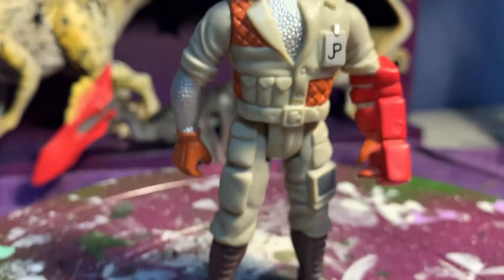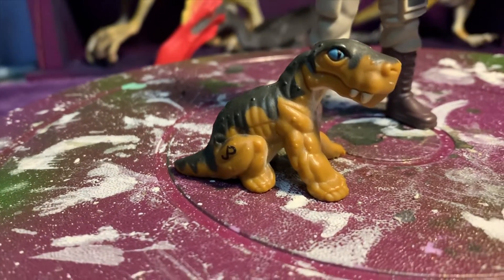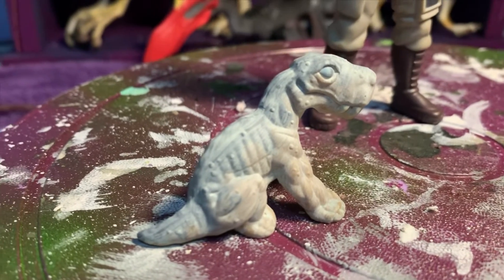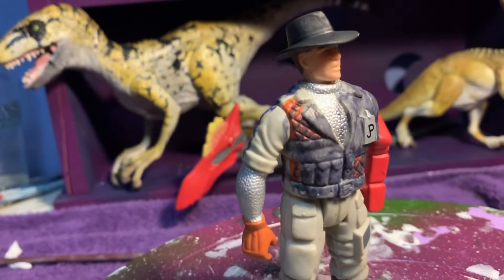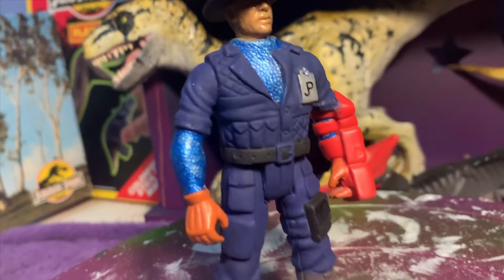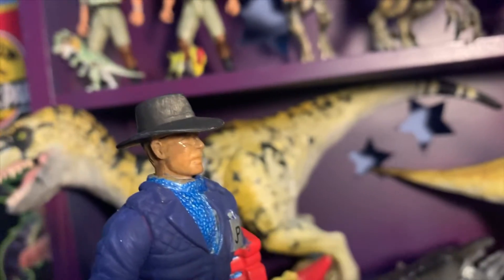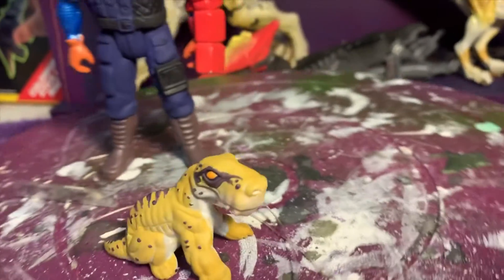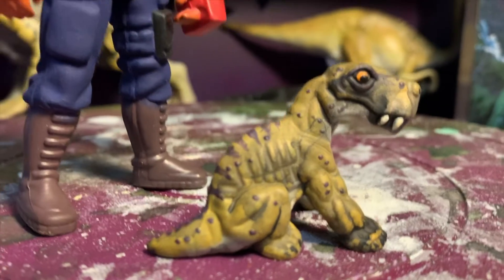Jurassic park worker w/ Lycaenops Hatchling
Custom paint job of a Jurassic park worker from a series 2 Alan Grant  with Lycaenops hatchling.